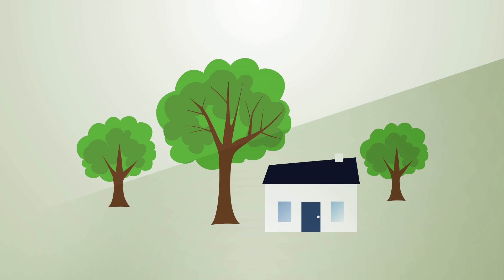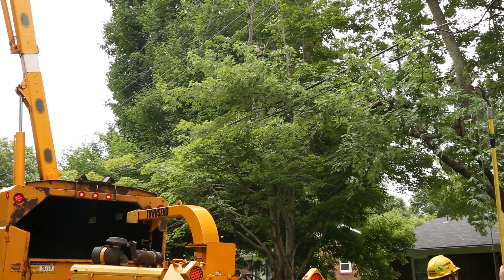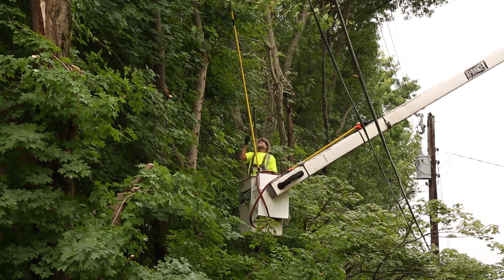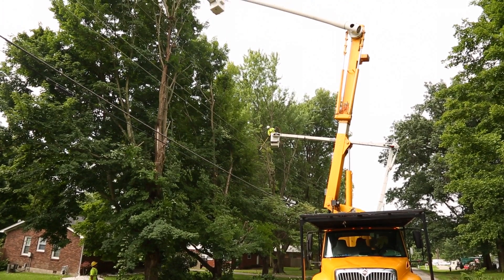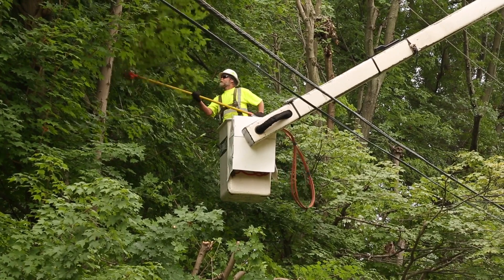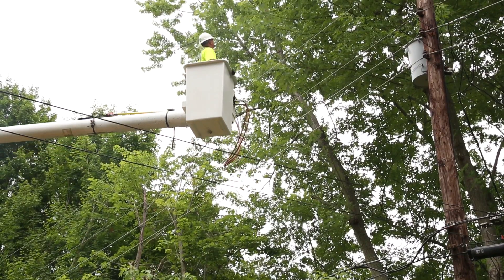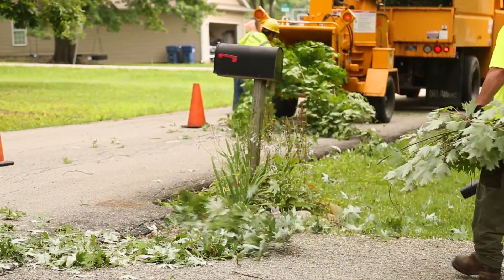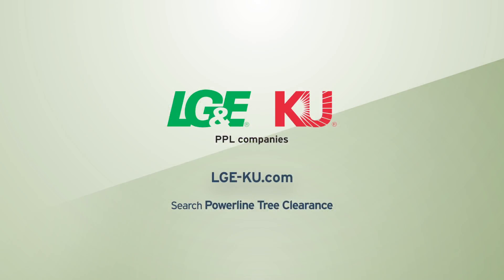LG&E-KU Powerline Tree Clearance